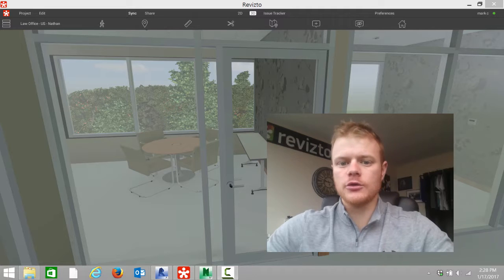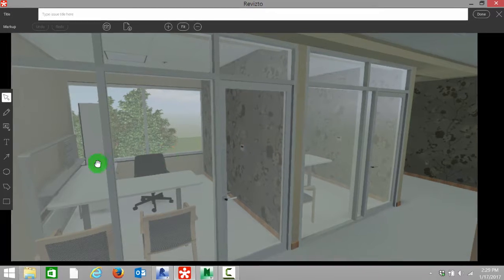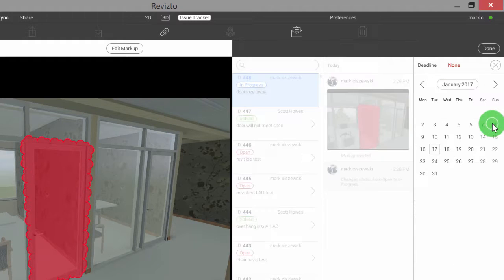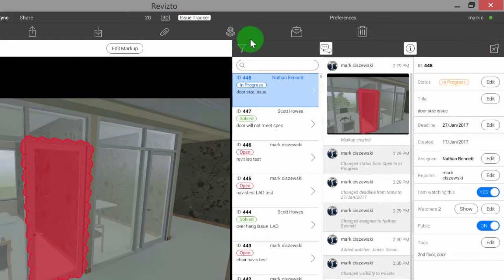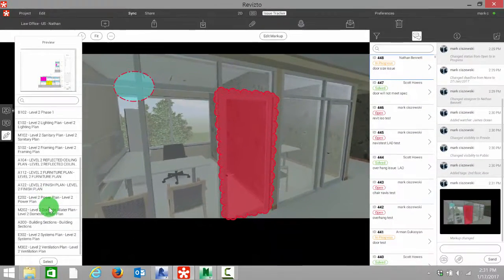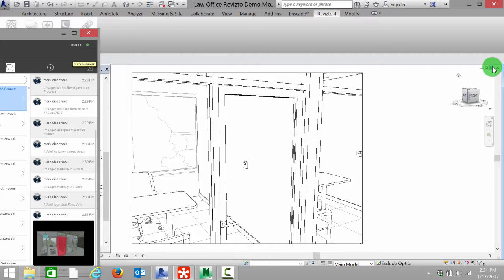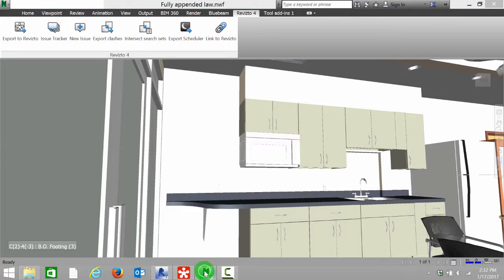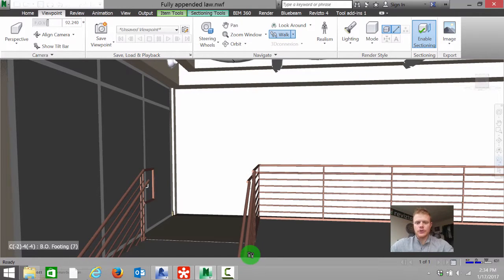Revizto 4. Getting started. Part 6. Creating issues in 3D.